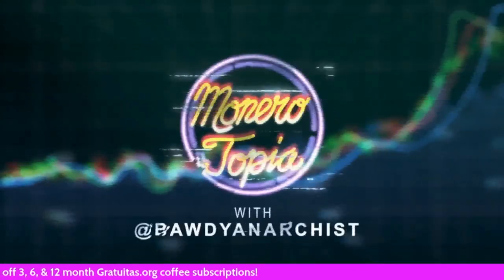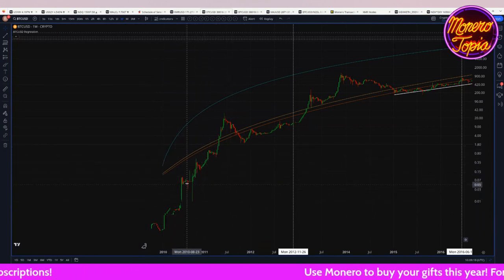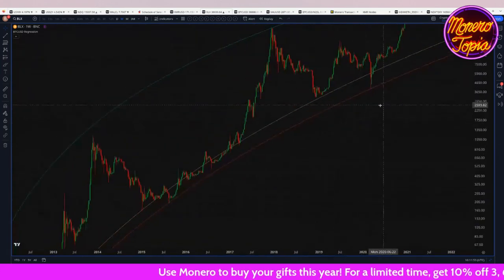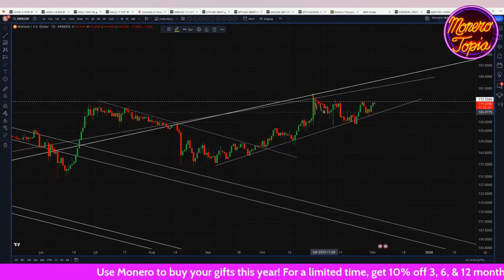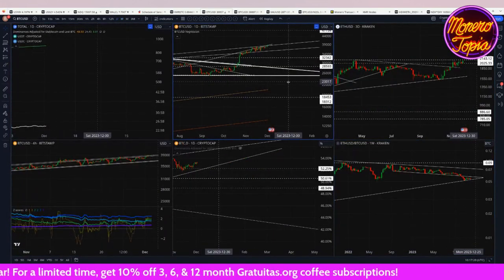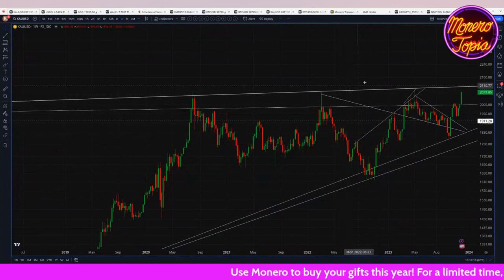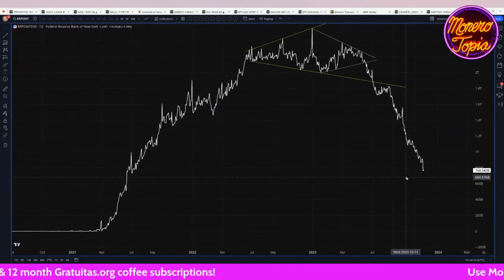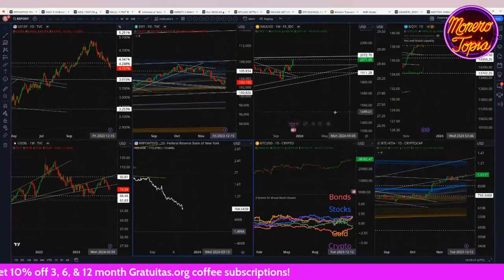Revisiting the Regression Analysis 12/02/23 (PRICE EPI #144)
Revisiting the Regression Analysis - MoneroTopia Monero Weekly Price Report Epi 144 - Dec 02nd, 2023

88MWhce9wToCCENbRgfZ6X54Dx8HF4bYY79YkYN9nXeqCDmykzXuq48HWe6k9eZDkA4iYpLbTsvpXPnAGCALHTTMLUp8cWi